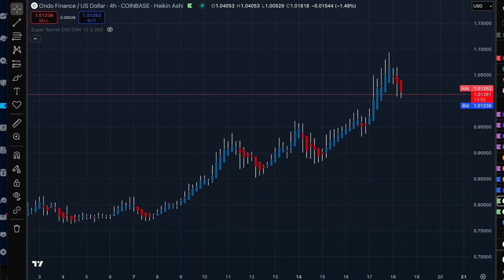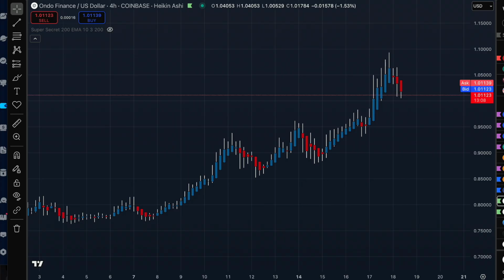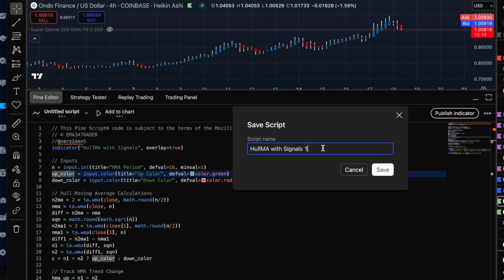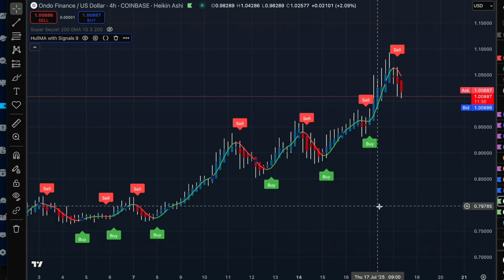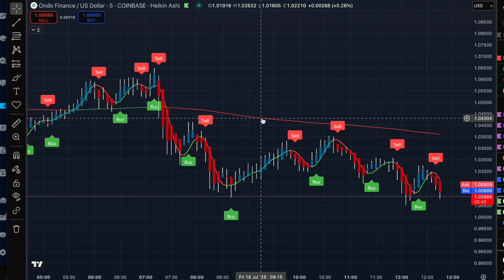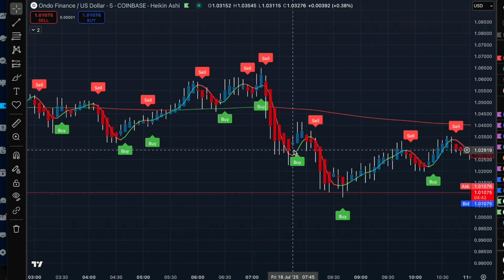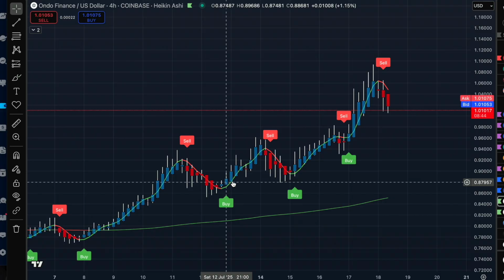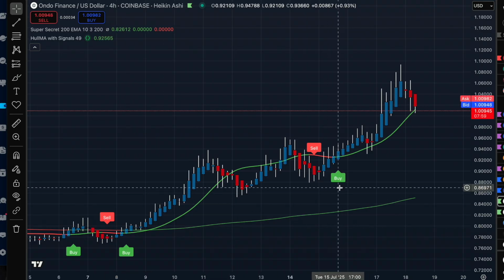HULL MA with Buy and Sell Signals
Easy Trading Setup with Buy and Sell Signals using the Hull Moving Average for swing trading and scalping.